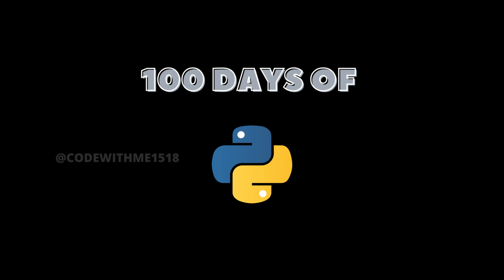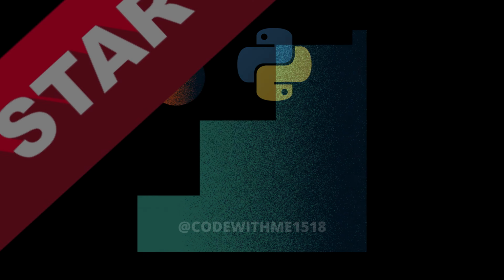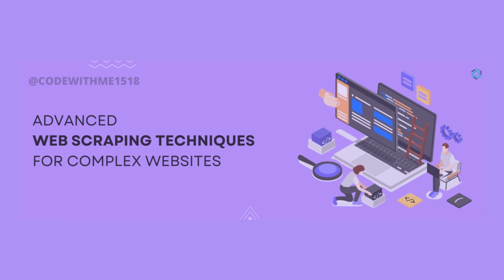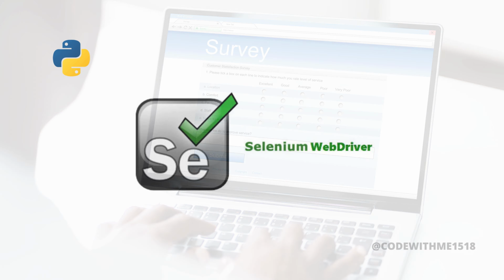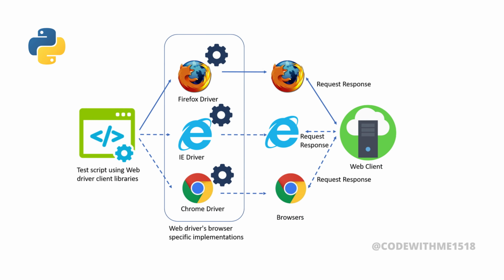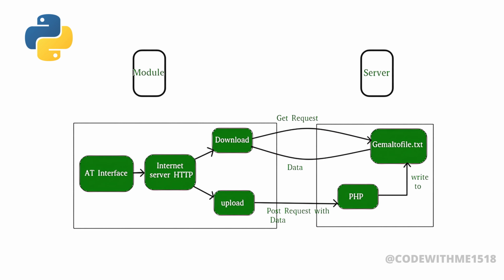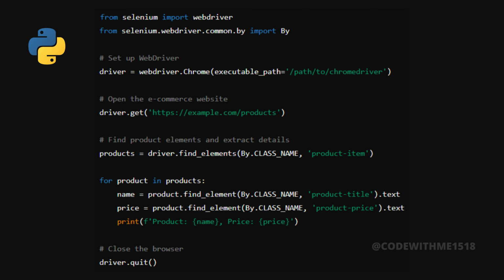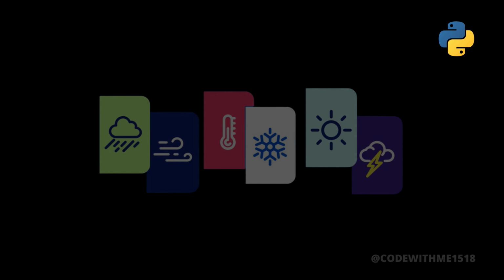Web Scraping and Automation with Selenium | 100 Days of Python: Day 56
Welcome to Day 56 of the 100 Days of Python series! In this video, we're diving deep into web scraping and automation. Learn how to:

Master advanced web scraping techniques for complex websites
Automate browser tasks using Selenium
Build a real-world web scraper for e-commerce data extraction
Whether you're a data enthusiast or looking to automate repetitive tasks, this tutorial has got you covered.